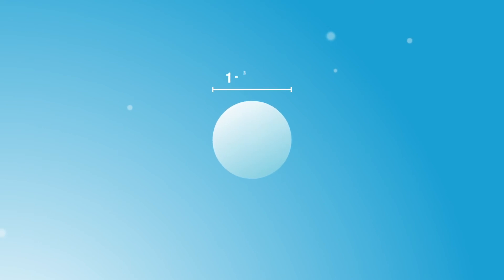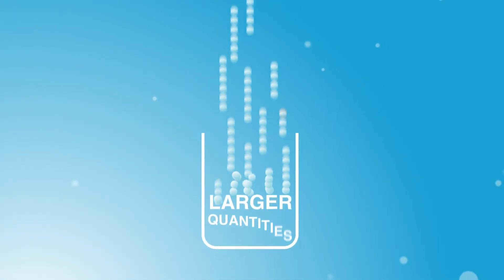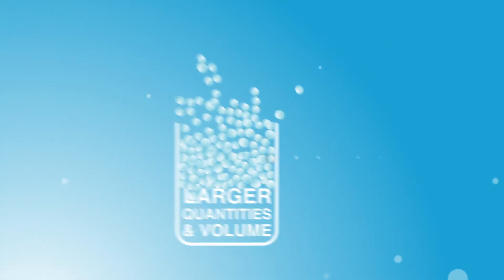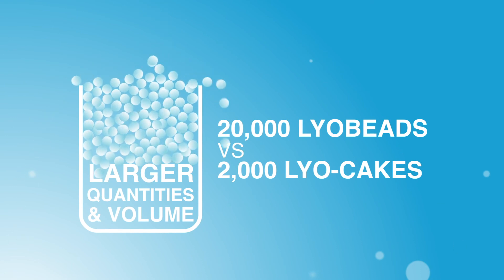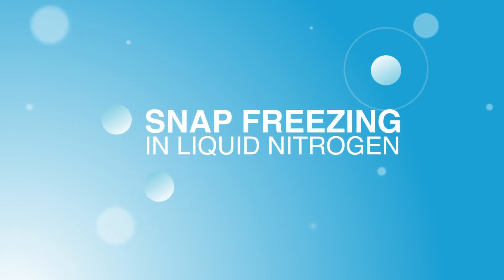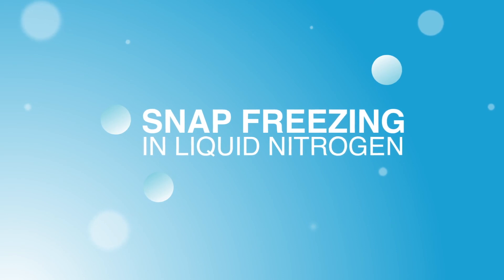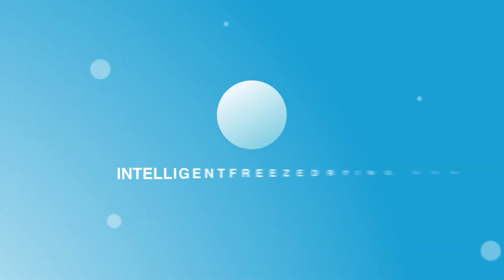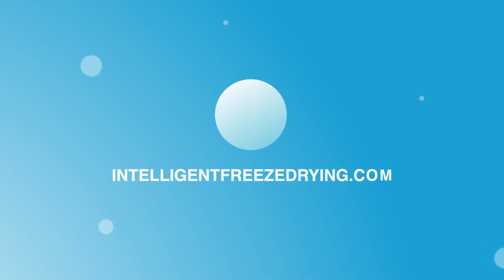Why use lyobeads technology for diagnostics production?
Using lyobead technology rather than conventional freeze drying methods has many benefits for fast turnaround projects such as diagnostics. In this video we provide an overview of those benefits from efficiency and adaptability to the volumes that become viable using this format.

Interested in learning more? Read our recent article written by Dr Mattia Cassanelli on Lyobead Technology in the Diagnostics and Pharma Sectors

You can also watch our video on WHY lyobeads have become so popular, HOW they are made and WHAT exactly they are used

To discover more, or to contact a specialist to discuss your requirements,